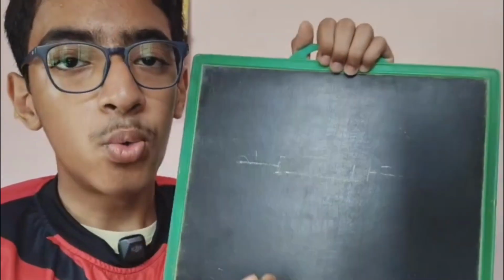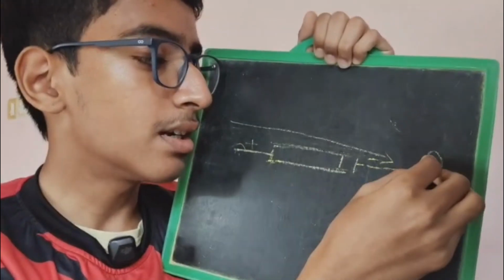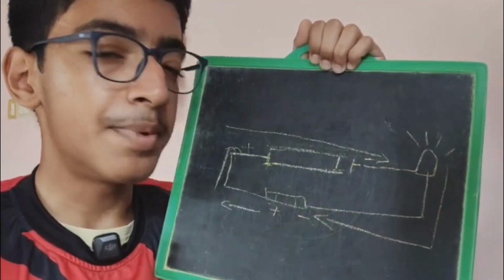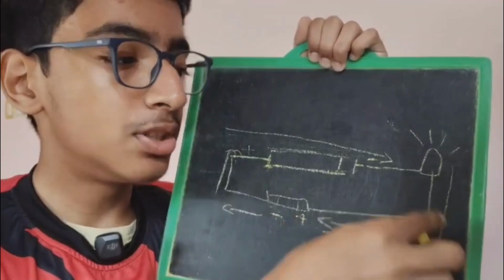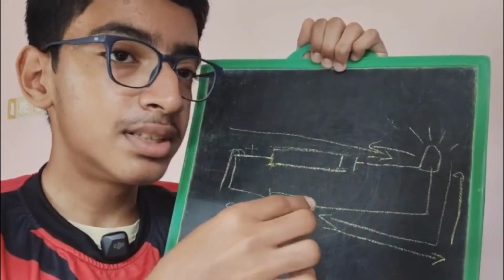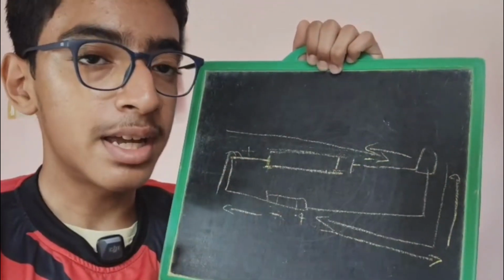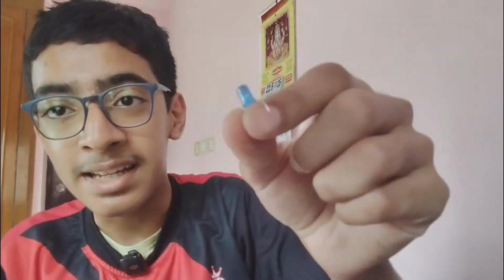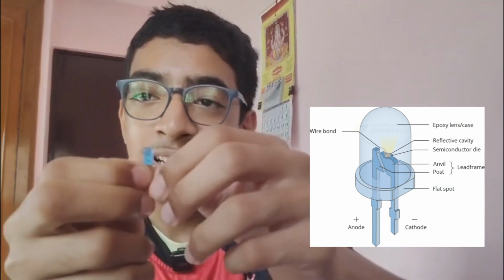What are Diodes ? | Learn the 3 types FAST 🤩!!!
Learn the 3 types of diodes :

* Diode ( Black ) mainly used for DIYs
*Zener Diode ( Transparent ) used for things to work at a specific voltage
*LED (Light Emmitting Diode ) Used as Lights

with EXPERIMENTS !

A Diode is a component that allows Electricity in only one direction